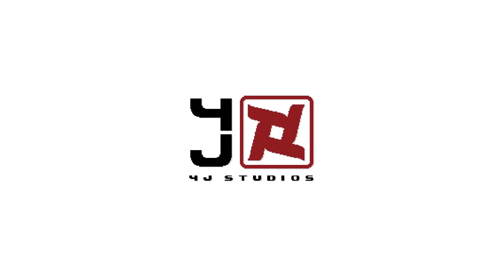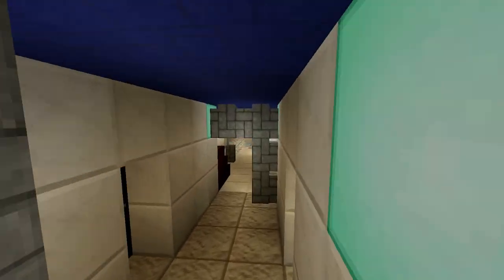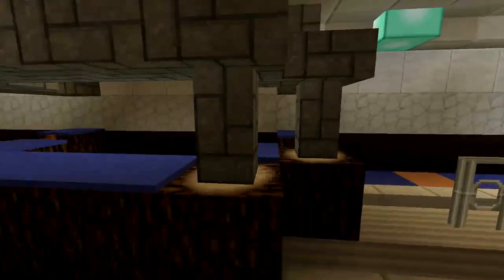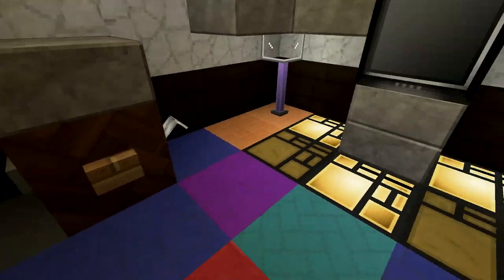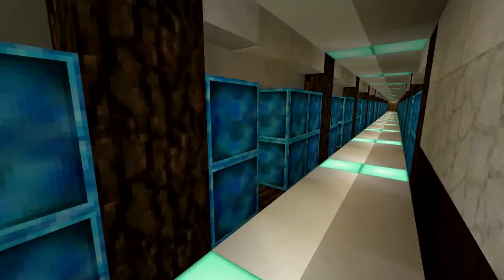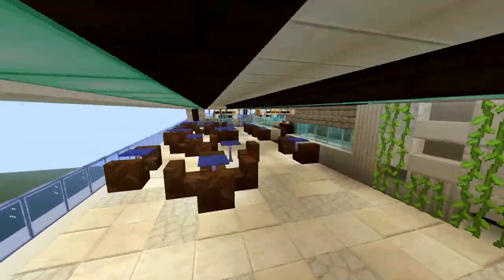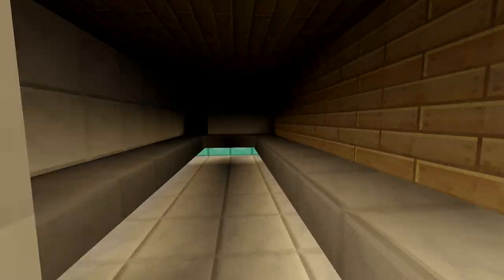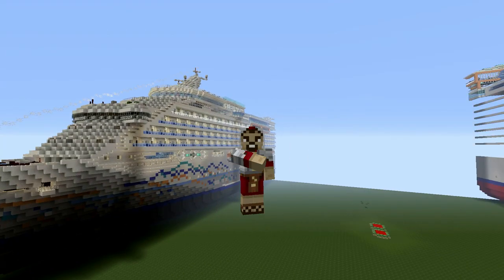VS Crystal | Minecraft cruise ship tour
This is a tour of my Minecraft cruise ship, the VS Crystal by Virtuoso Cruise line which is my custom Cruise Line.

MUSIC
-Da Keys
-Inner Light
-Smooth Sailing
Edited using Movavi Video Editing Software